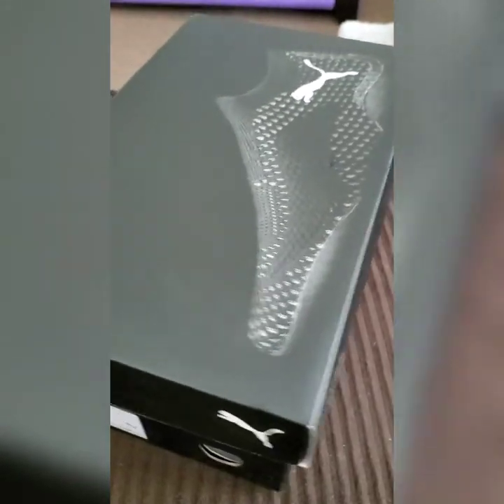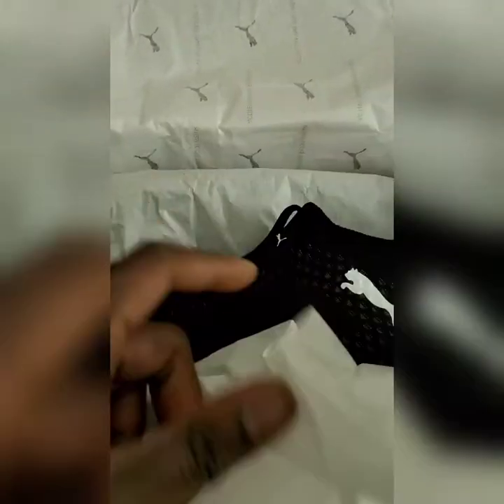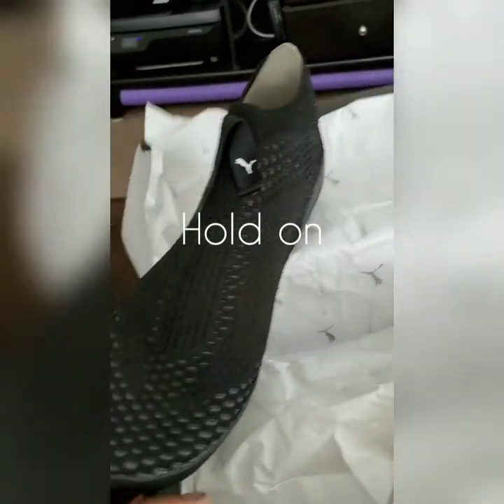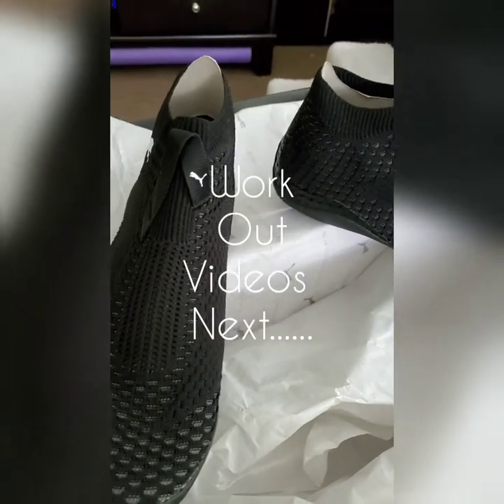Puma Active Gaming Sneakers Unboxing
Unboxing video of Puma new revolutionary Gaming Sneakers.